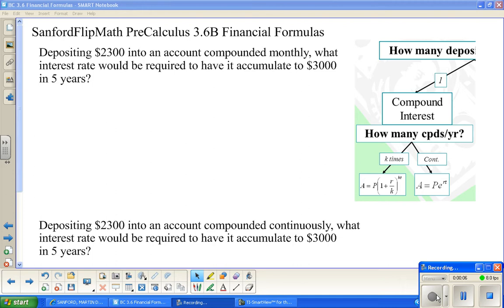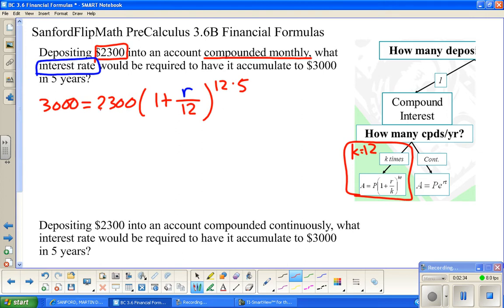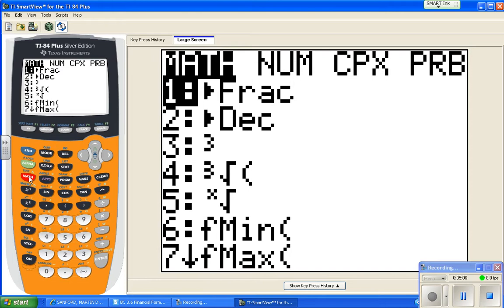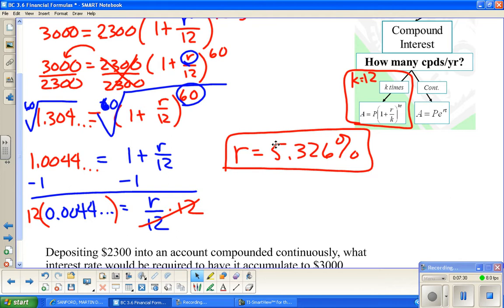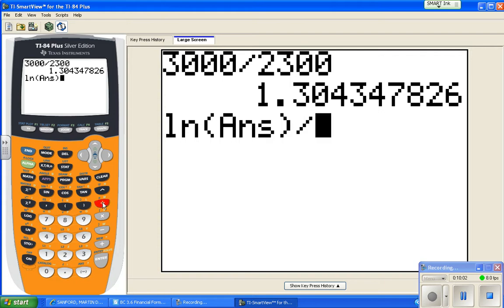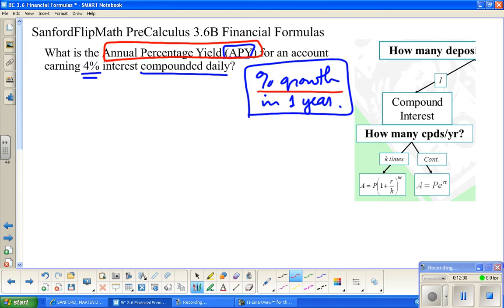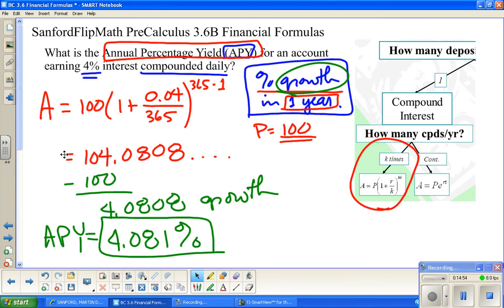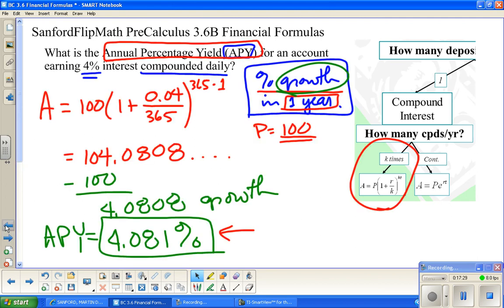SanfordFlipMath PreCalculus 3.6B Compound Interest--Interesting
Continuing the Compound Interest ideas. A couple of examples of solving for the "rate" and a couple of examples finding APY.